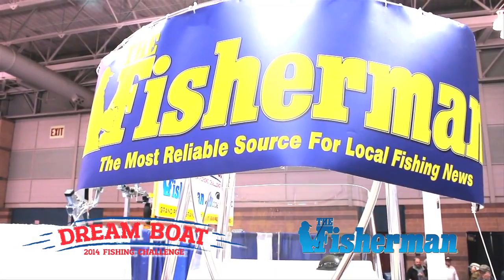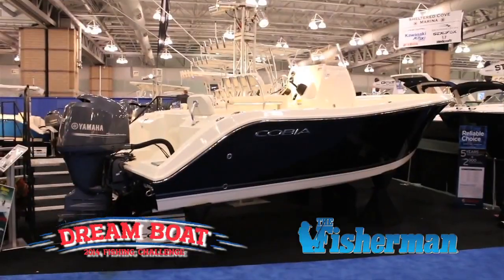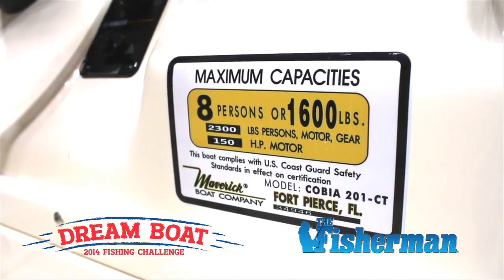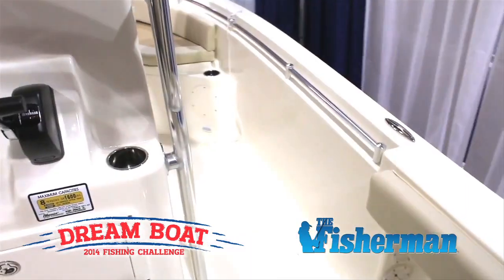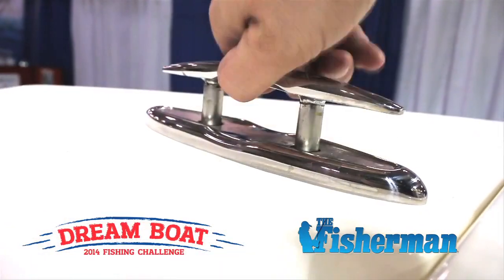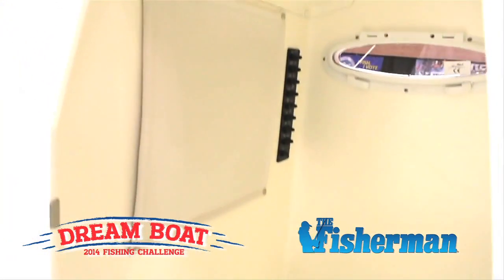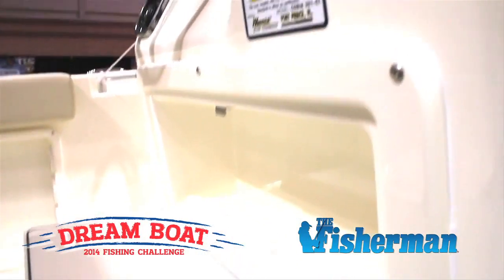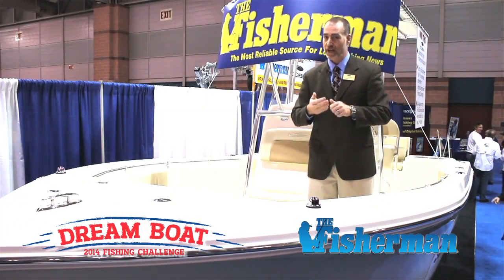The Fisherman 2014 Dream Boat Fishing Challenge Cobia 201CC Grand Prize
See a preview of The Fisherman's 2014 Dream Boat Fishing Challenge Grand Prize - A Cobia 201 CC Boat with Yamaha 150 HP Outboard Motor